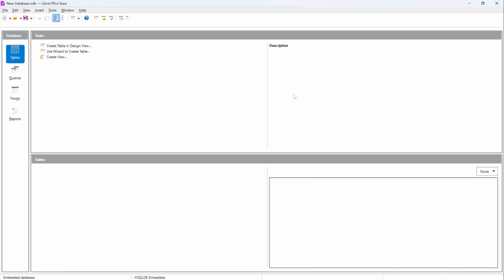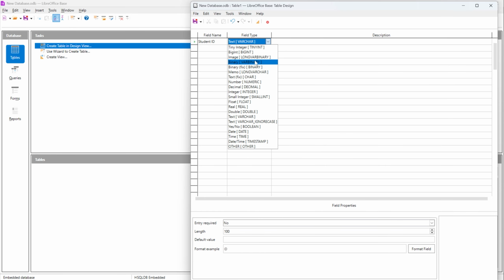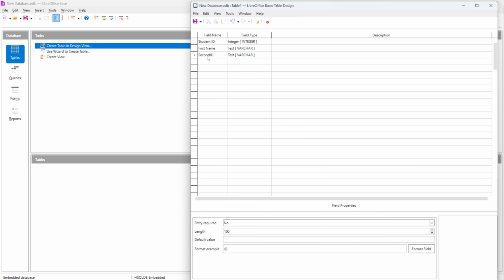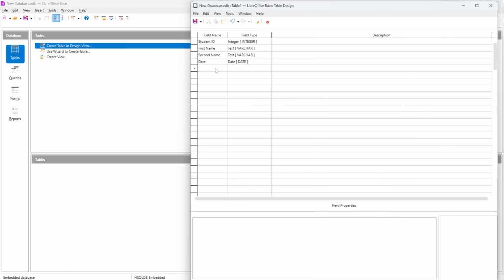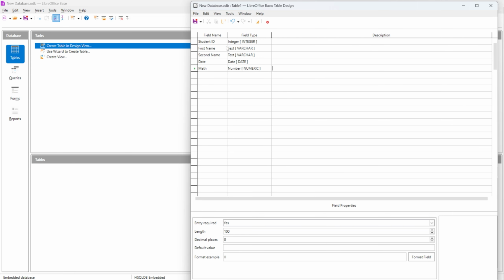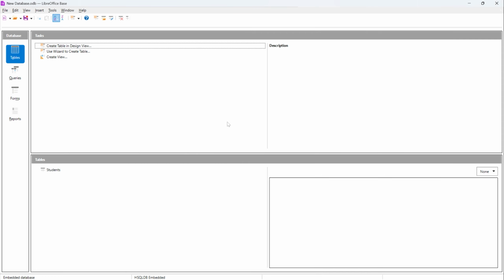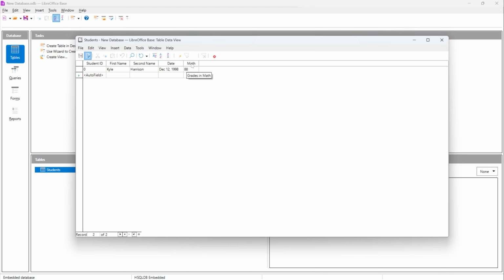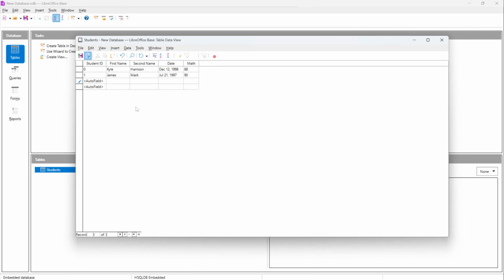How to Create Table in LibreOffice Base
In this video tutorial you will learn how to create table in LibreOffice Base!